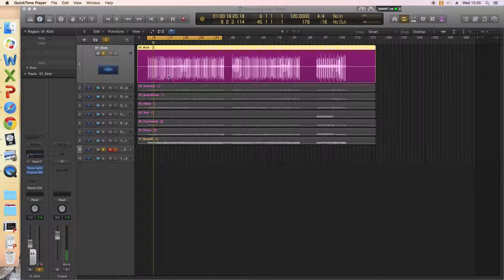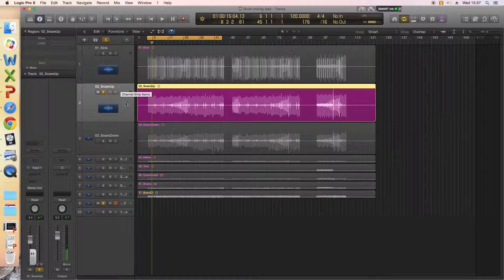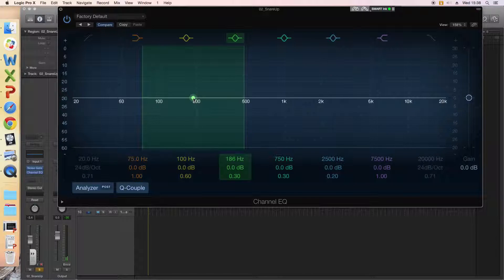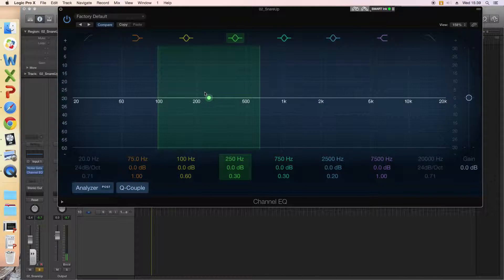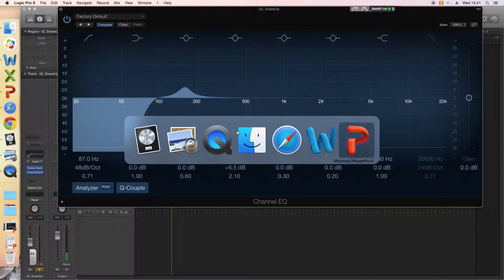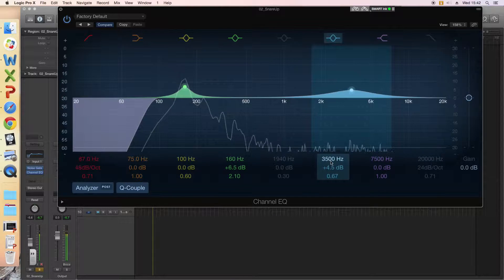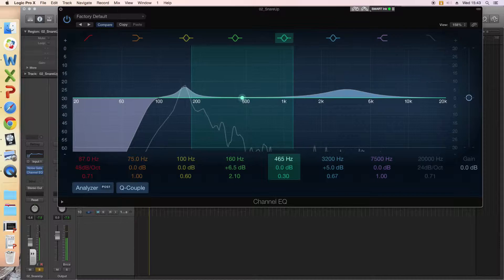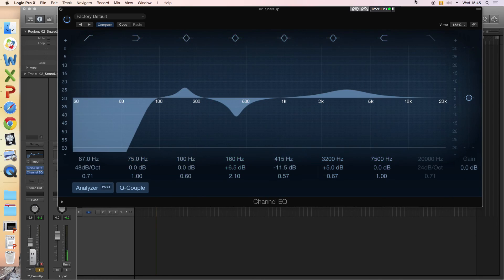04 Snare EQ